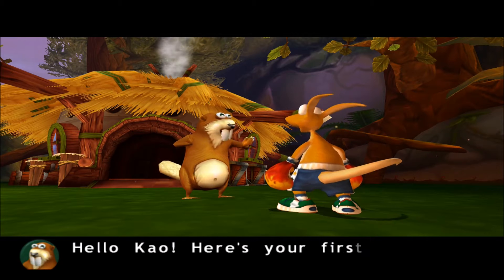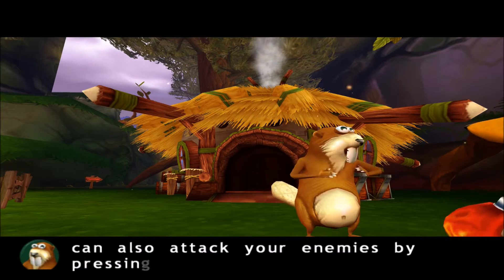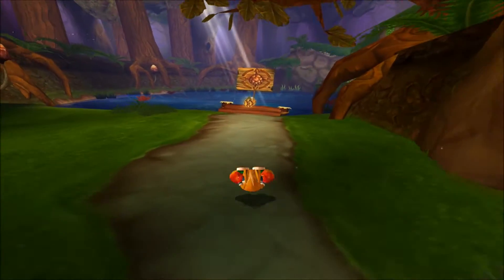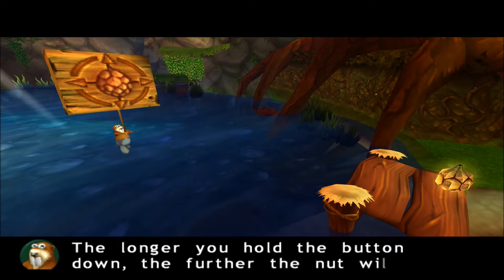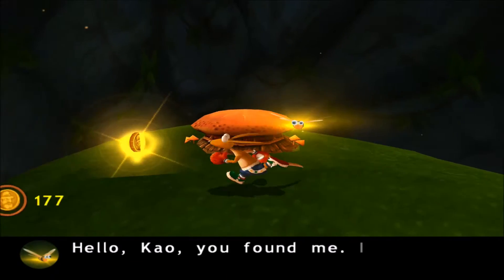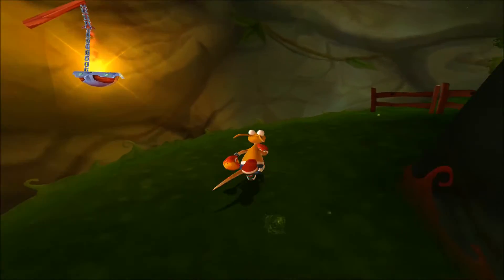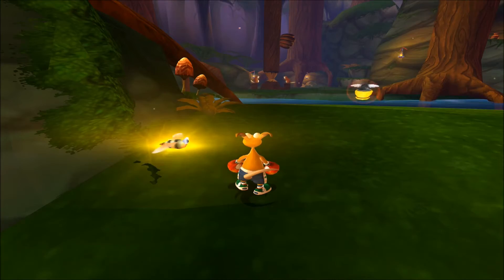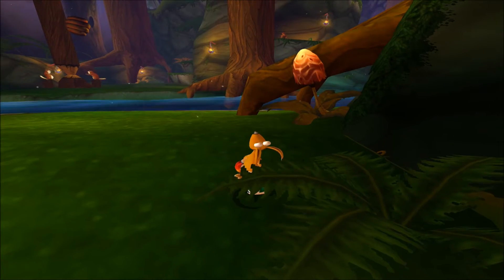5-Min to Play It: Kao the Kangaroo Round 2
5-Minutes to Play It
Kao the Kangaroo Round 2

If you have a suggestion, comment the game below, this includes fan games and indies.